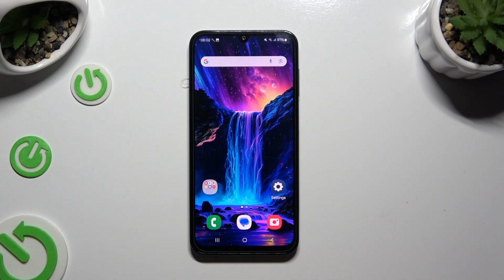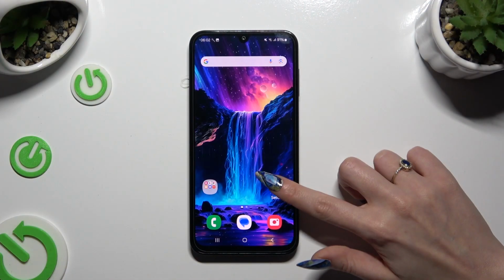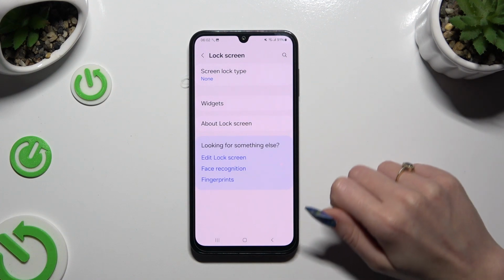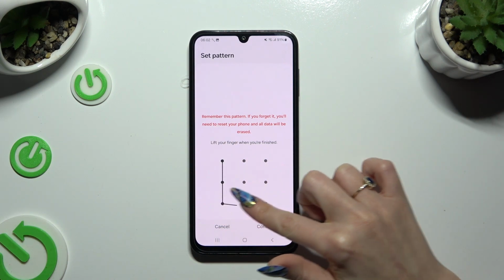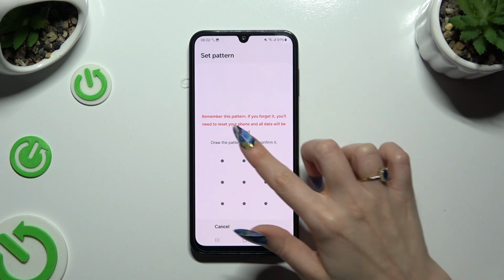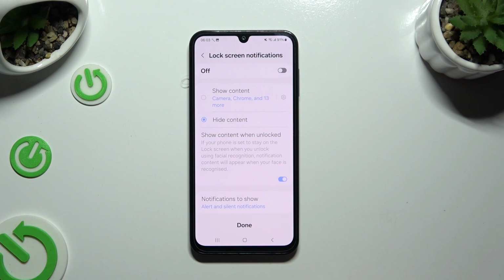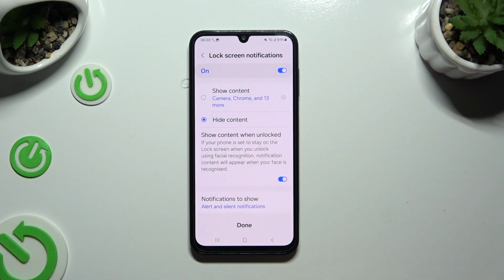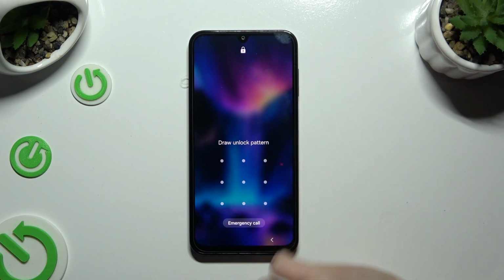How to Add Screen Lock on SAMSUNG Galaxy M15?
Find out more:
In this tutorial, you'll discover how to add a screen lock to your Samsung Galaxy M15, enhancing the security of your device and protecting your personal data from unauthorized access. By setting up a screen lock, you can prevent unauthorized users from accessing your device's content, apps, and sensitive information. This tutorial will guide you through the process of configuring various screen lock options available on the Samsung Galaxy M15, including PIN, pattern, password, and biometric methods such as fingerprint or face recognition. Follow the simple steps outlined in this tutorial to set up a screen lock and safeguard your device effectively.

Why is it important to set up a screen lock on the Samsung Galaxy M15?
What are the different types of screen lock methods available on the device?
Can users customize the complexity of their screen lock, such as choosing between a PIN, pattern, or password?
Are there any recommendations for creating a strong and secure screen lock code?
How does biometric authentication, such as fingerprint or face recognition, enhance the security of the device?